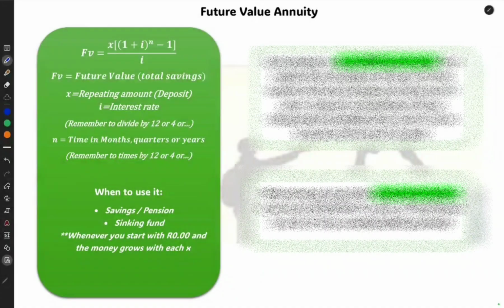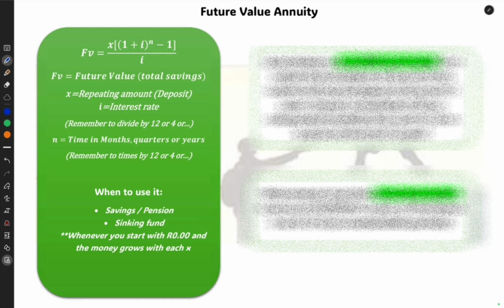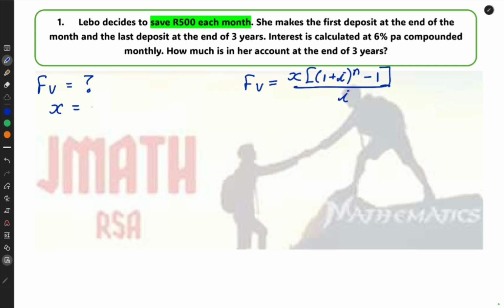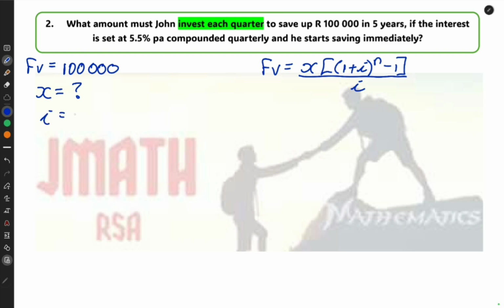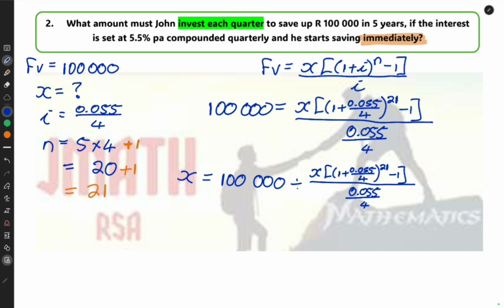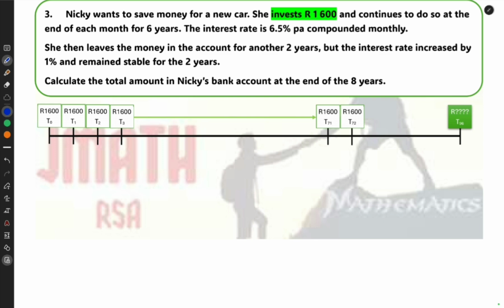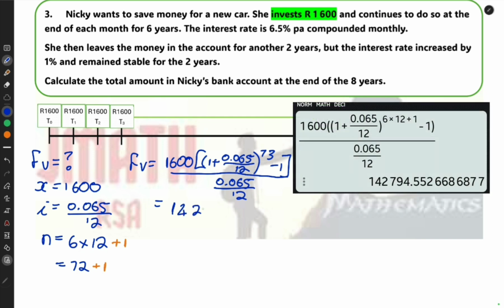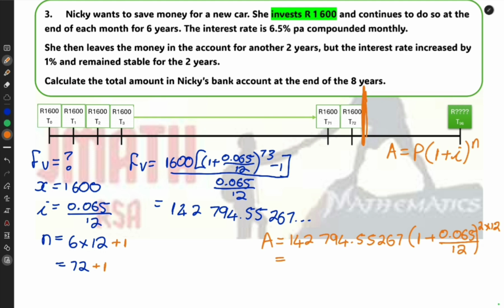GR12 3.2 Future Value Annuity, the Fv formula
In this video we explore the Future value formula and all its uses in the chapter.
We do 2 easy sums and the last one is a bit more tricky.